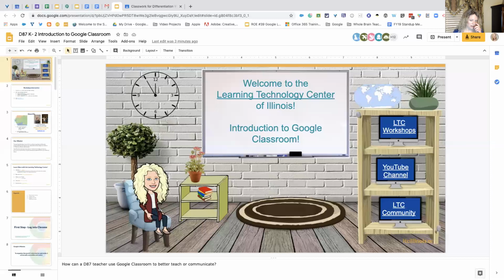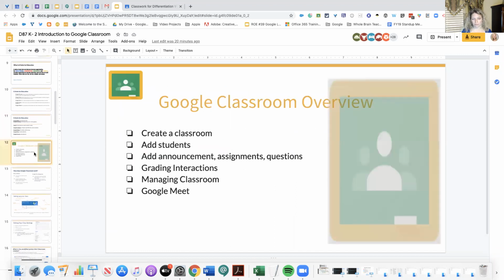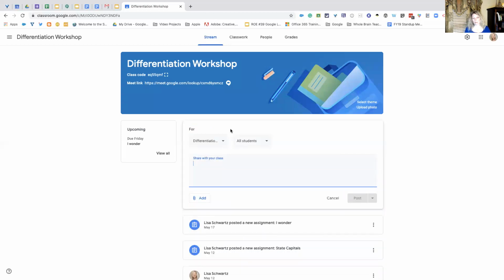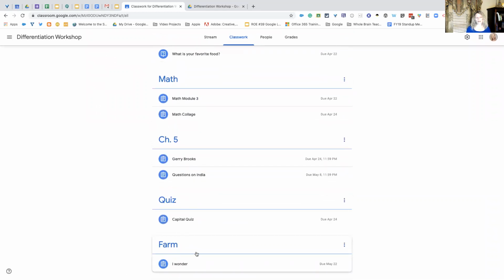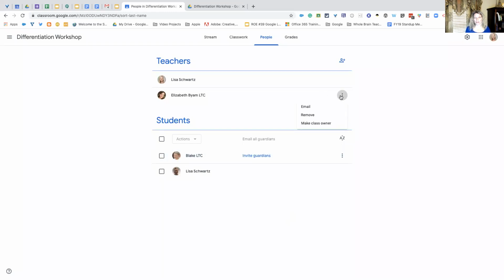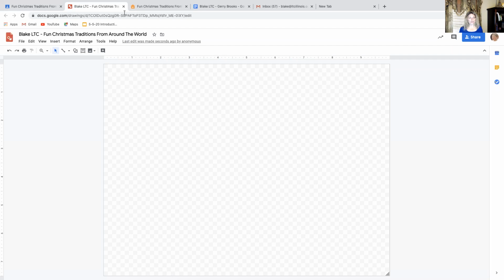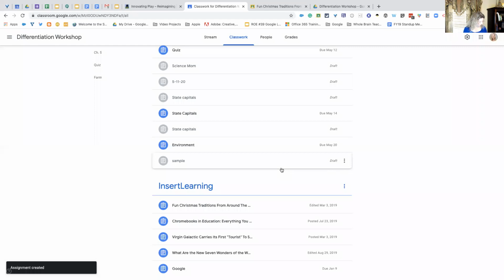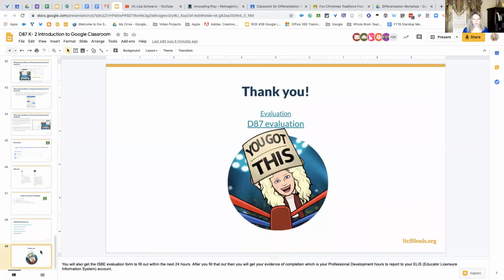PK-2 Introduction to Google Classroom